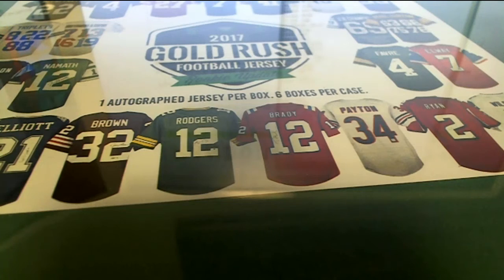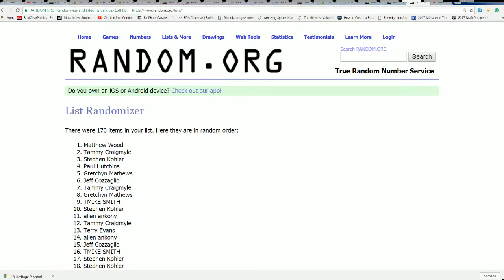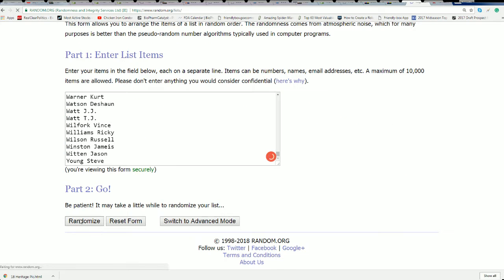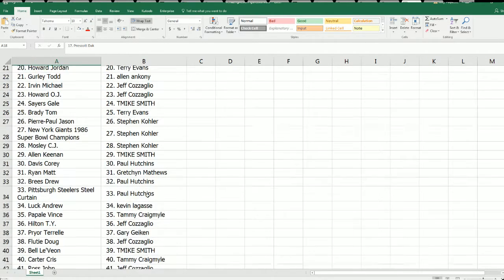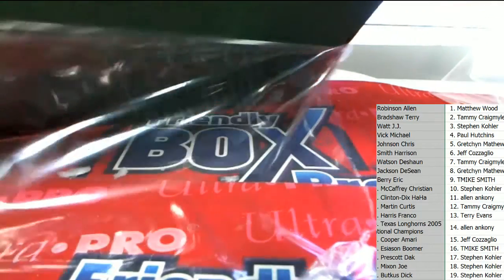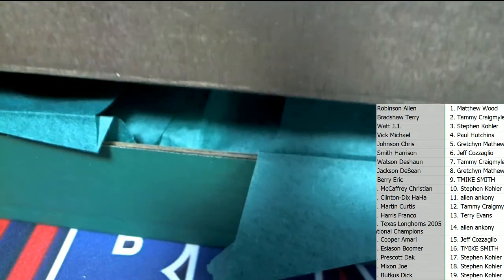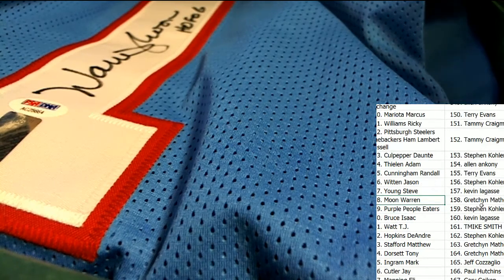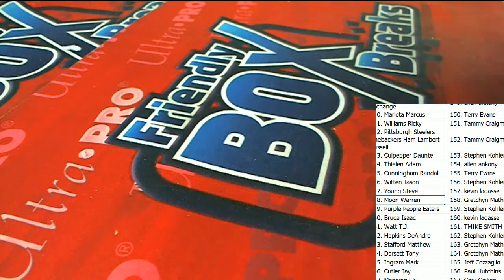2017 Gold Rush Autographed Football Jersey Rookie Update Box ID GRFBJERSROOKIEUPDATE162